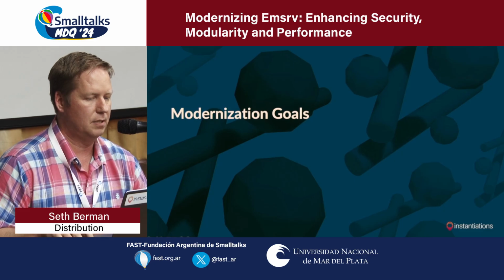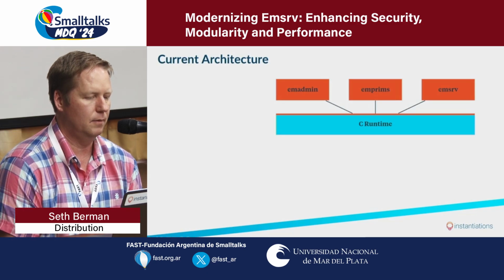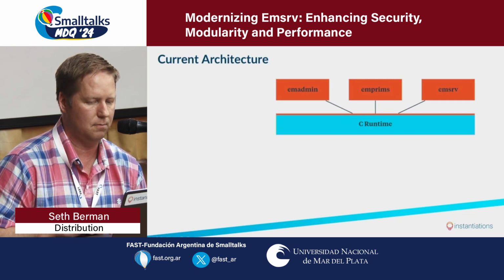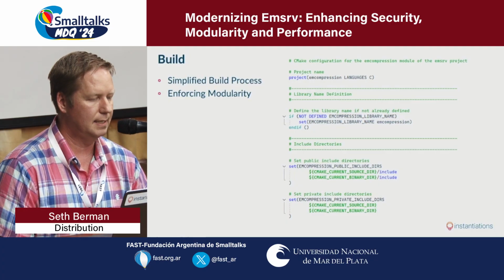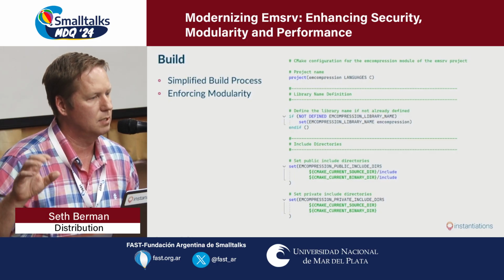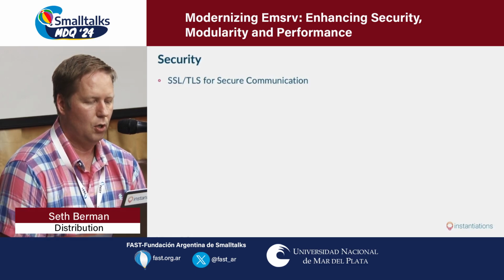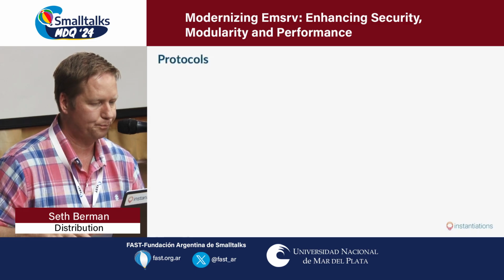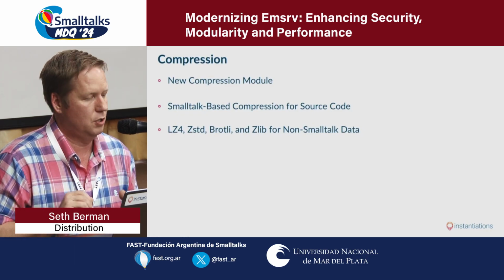Modernizing Emsrv: Enhancing Security, Modularity, and Performance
Seth Berman
Smalltalks 2025